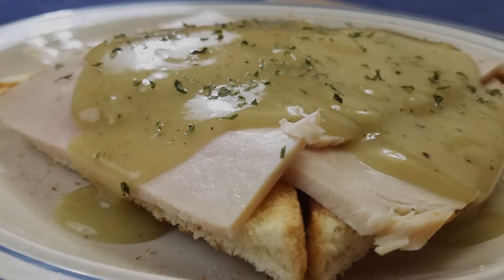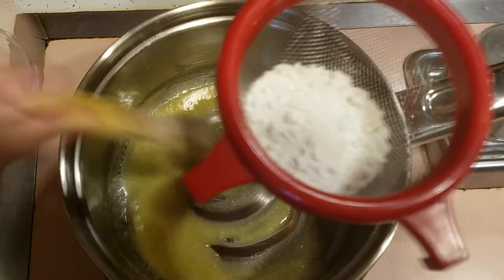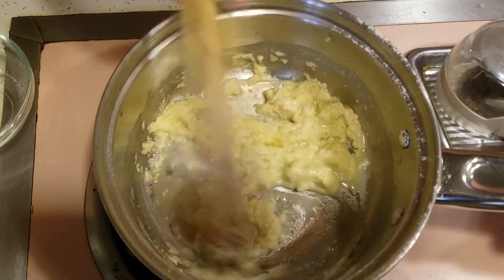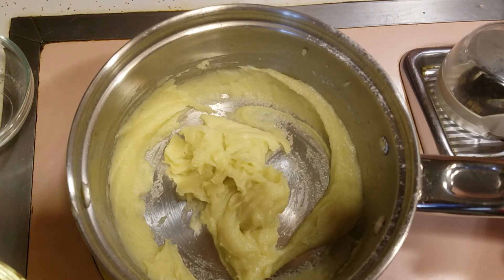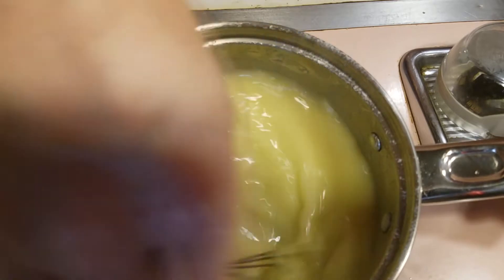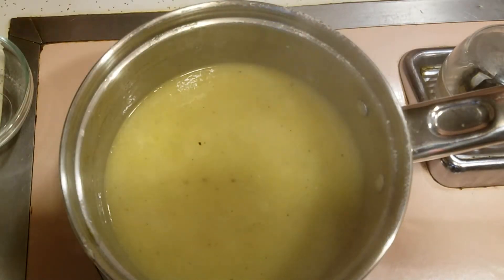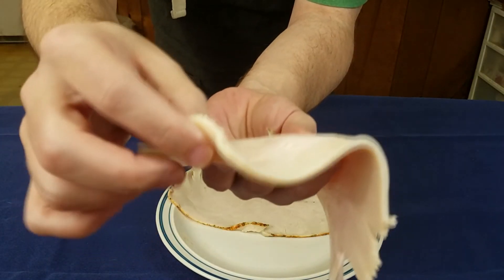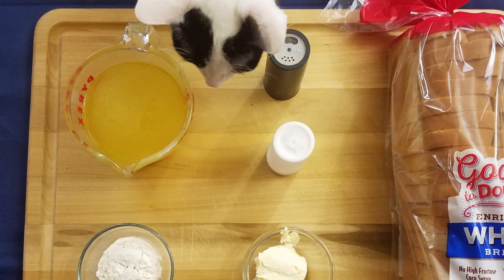Open face turkey sandwich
Today I show how to make gravy using a diner classic dish. Open face turkey.

Ing
Sliced turkey (aprox 1/4" thick)
sandwich bread
salt
pepper
2 tbsp butter
2 tbsp flour
1 cup turkey or chicken broth